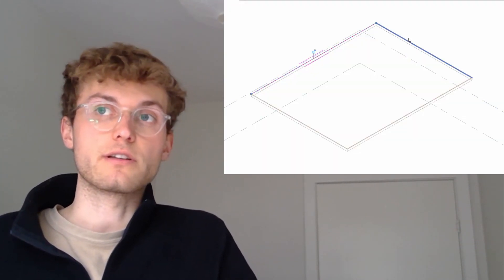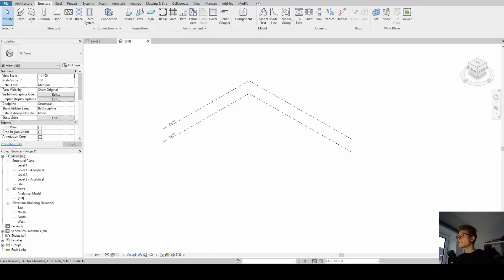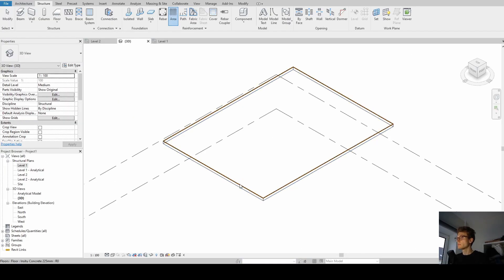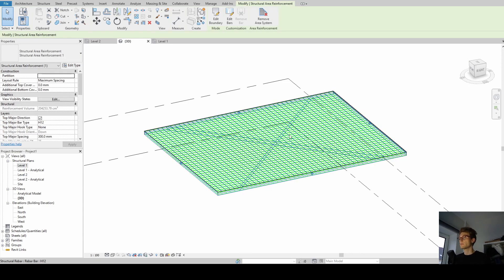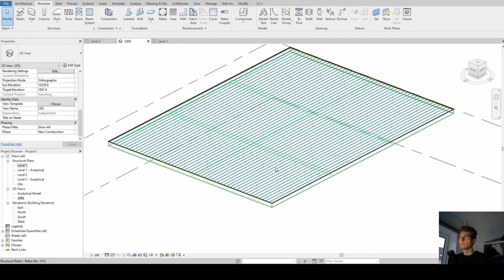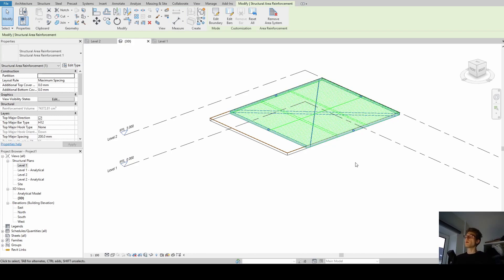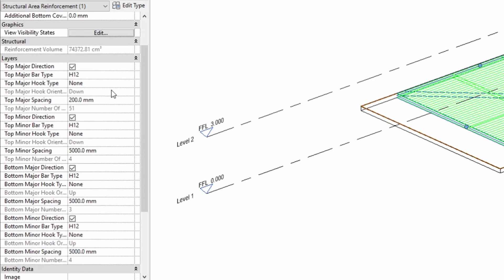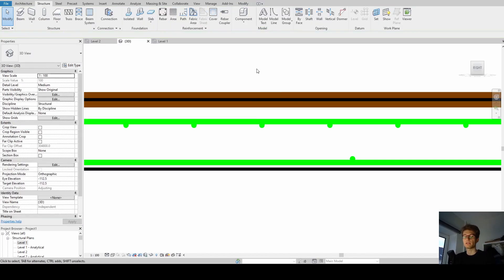How to model and edit area reinforcement in Revit 2022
How to model and edit area reinforcement in Revit 2022. In this Tutorial I will show you how to

• model area reinforcement
• change spacing of rebar sets
• move rebars in sets
• add
• define a cover

Now this is the first video of a whole reinforcement playlist.